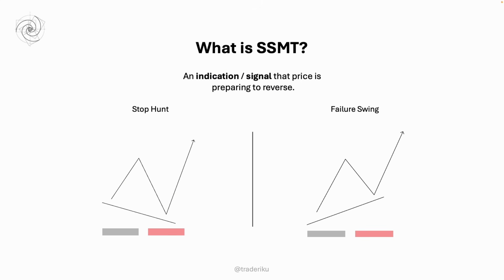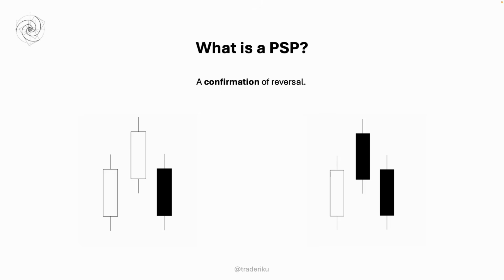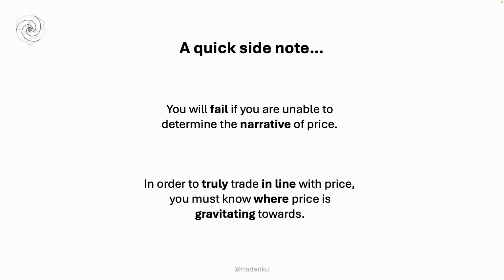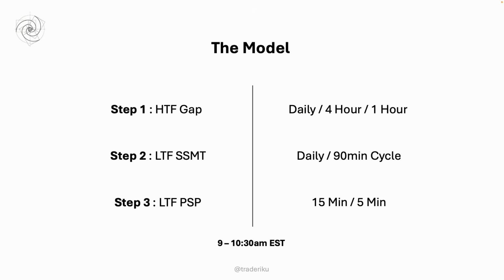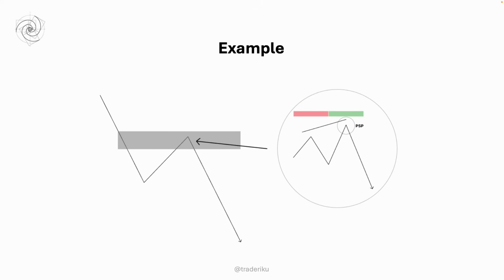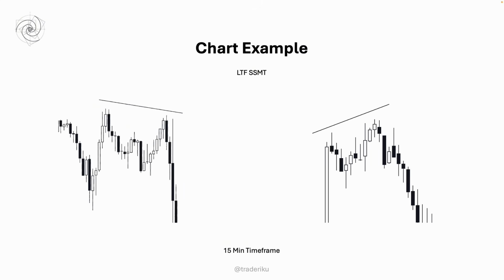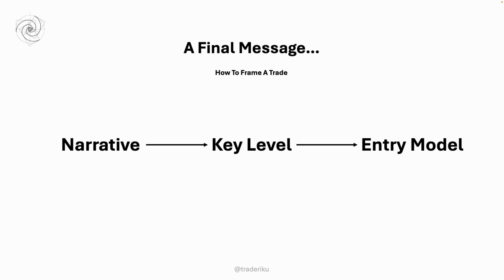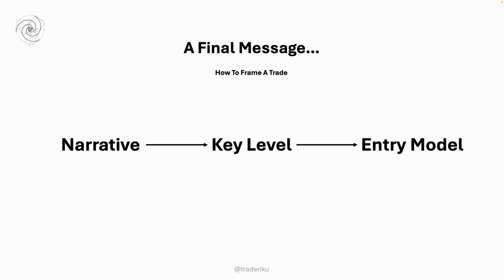The Only Quarterly Theory Trading Model You Need… (Easy To Follow)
A free Quarterly Theory trading model to follow day-to-day.

0:00 Intro
0:19 What is SSMT
1:15 What is a PSP
2:26 A side note
3:04 The model
4:37 Example
5:12 Chart example
6:14 Final message